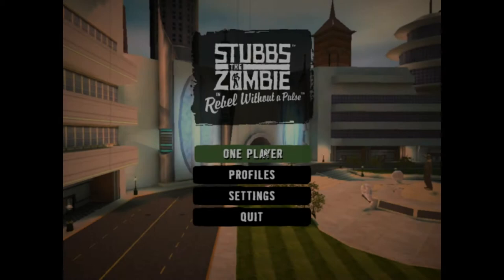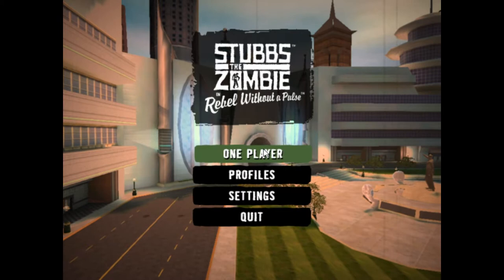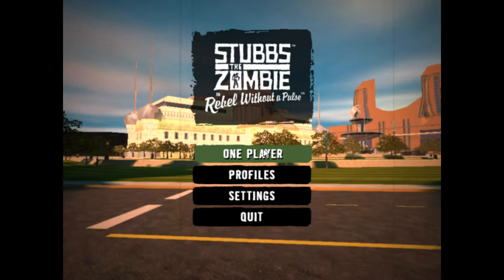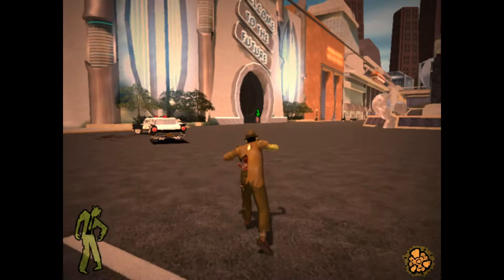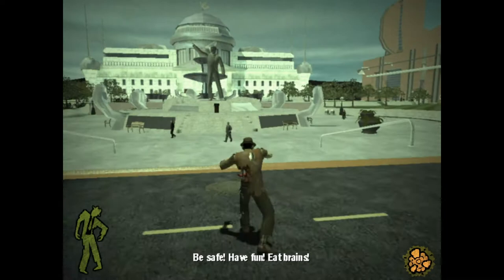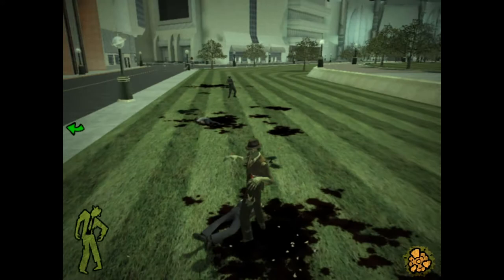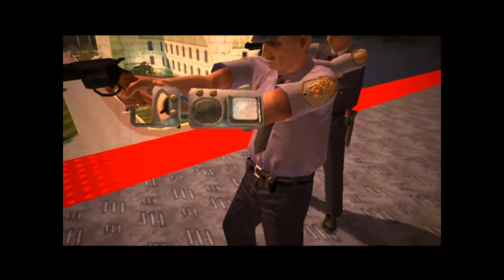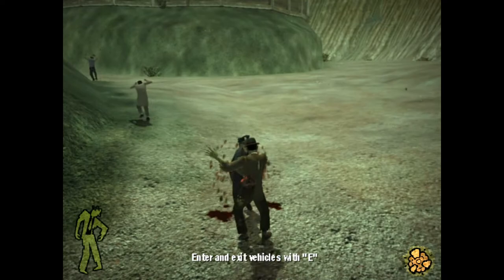LEE PLAYS: Stubbs the Zombie - Rebel Without a Pulse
BRRRRAAAAAAINS!

Lee's safe.